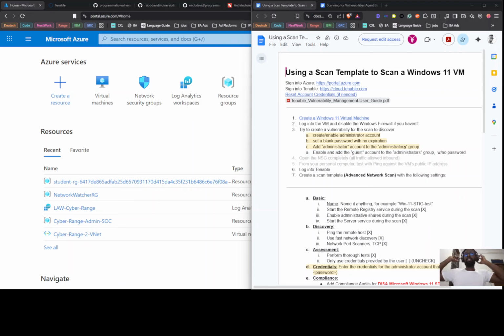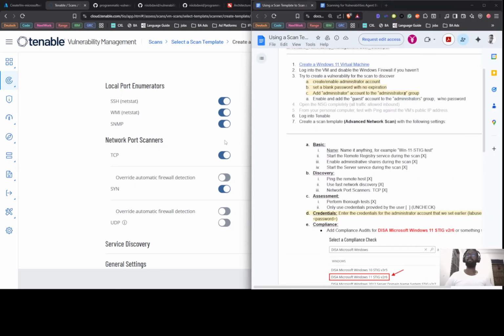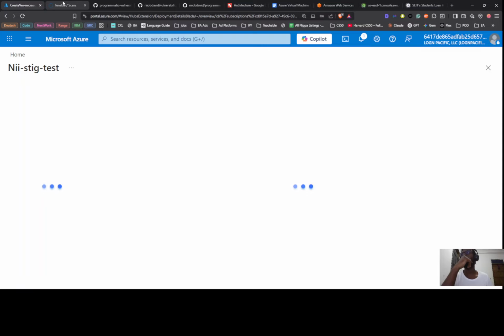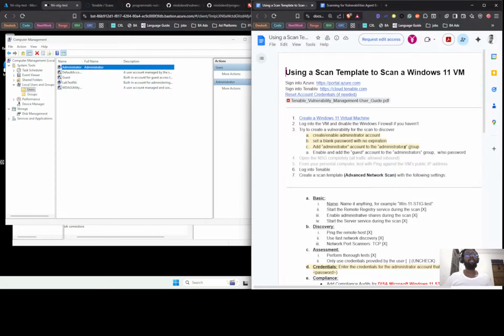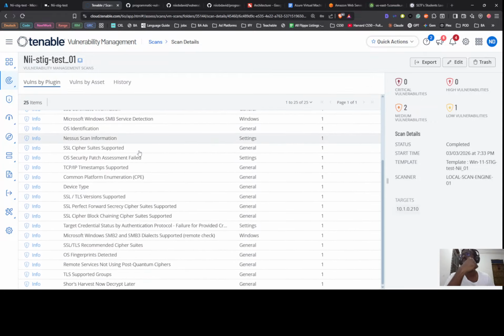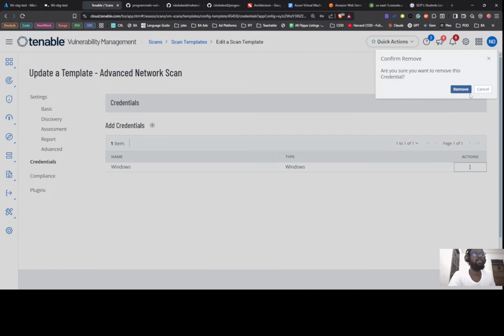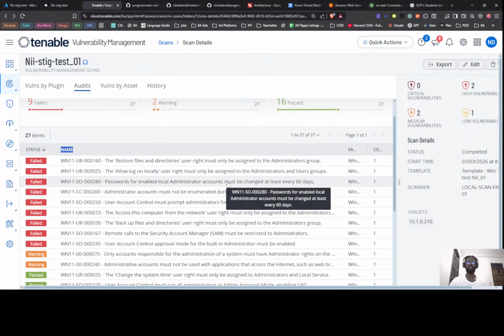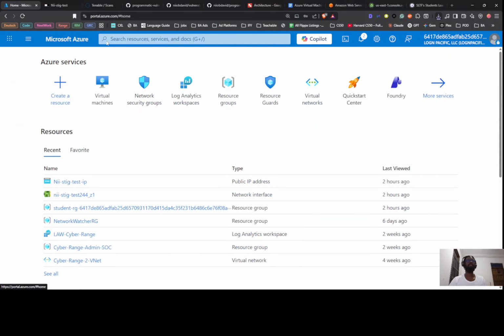03. Creating and Using a DISA STIG Scan Template in Tenable | Windows Hardening Lab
In this lab, I create and deploy a DISA STIG scan template in Tenable to assess Windows system compliance and hardening.

This hands-on exercise focuses on vulnerability management, compliance auditing, and understanding how organizations enforce secure configuration standards in enterprise environments.

Wanna try this?